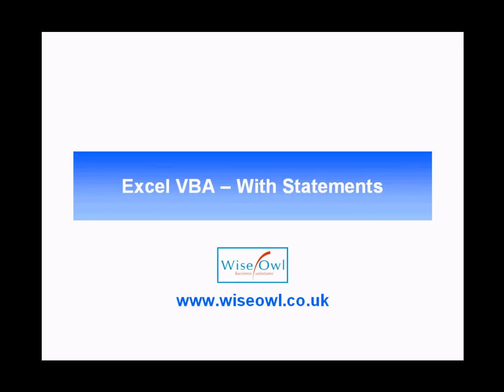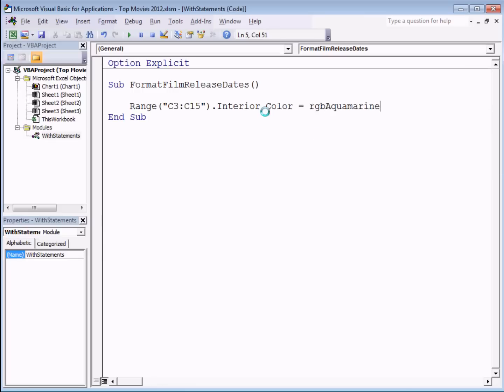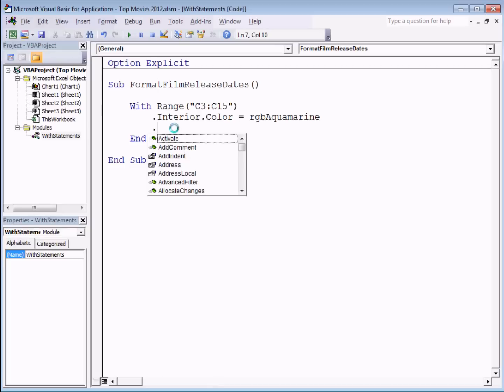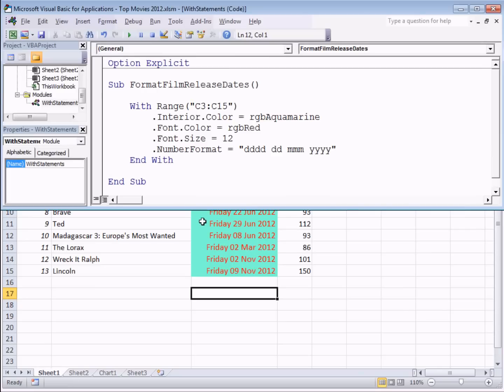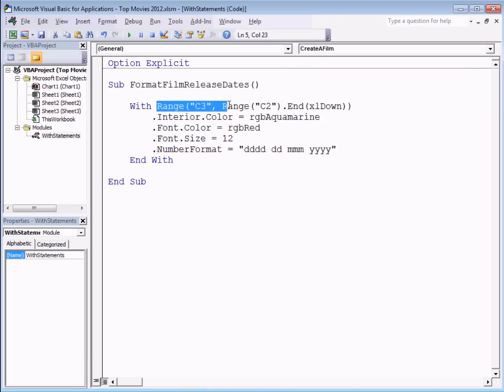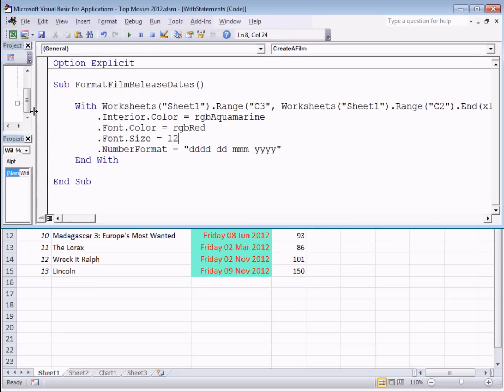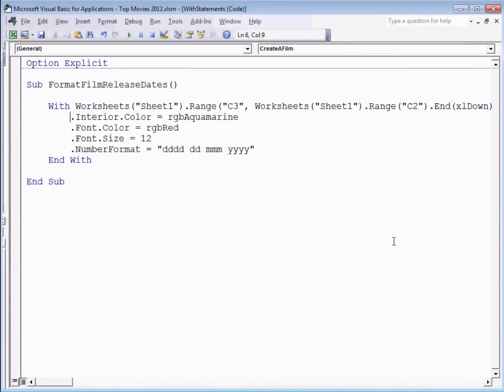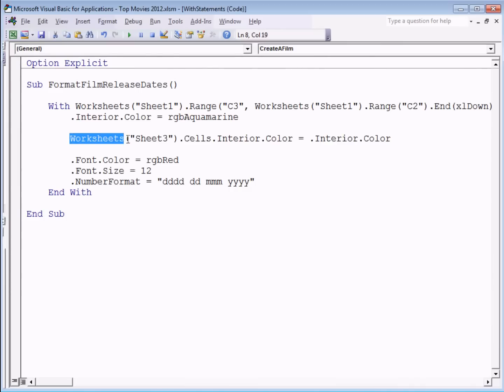Excel VBA Introduction Part 12 - With Statements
- A With Statement in VBA is a great way to make your code a lot neater and a bit more efficient. This short video shows you how to use With statements in your code and explains why they can be so useful.